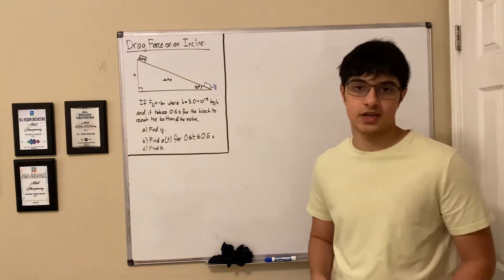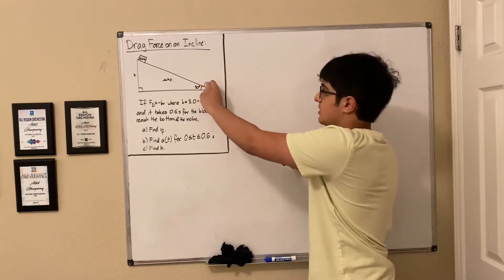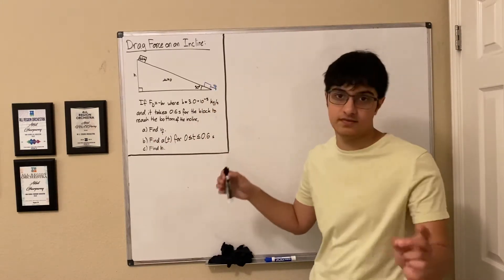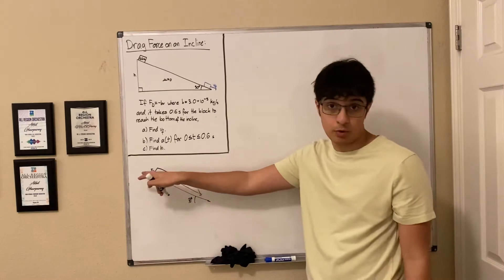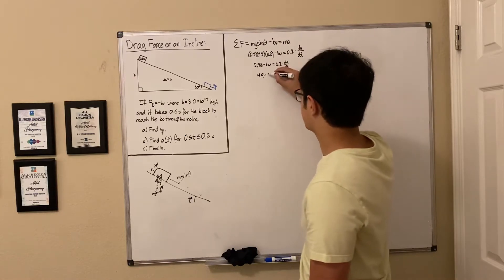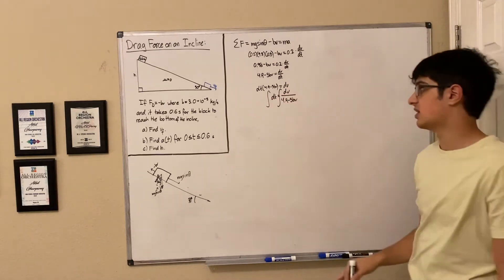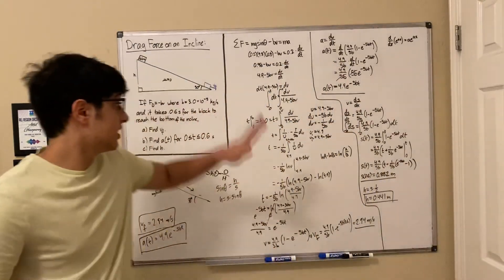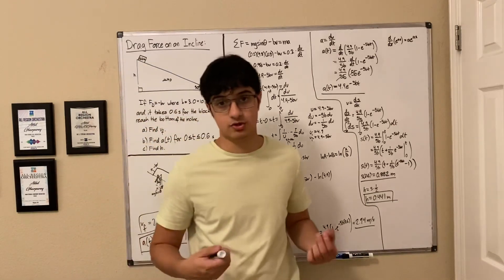Effects of Drag Force on an Inclined Plane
This is a video covering how drag force, or air resistance, affects the displacement, velocity, and acceleration of an object on an inclined plane.